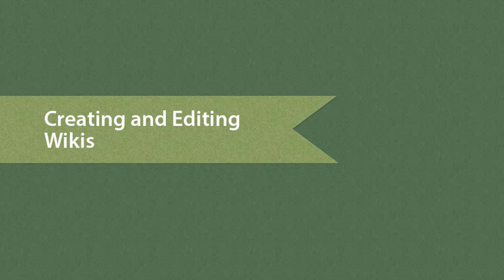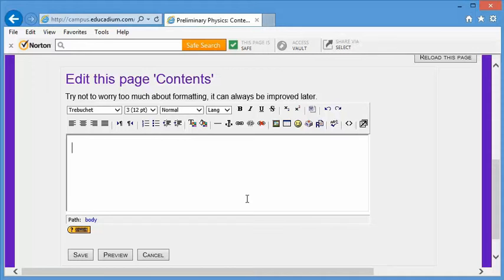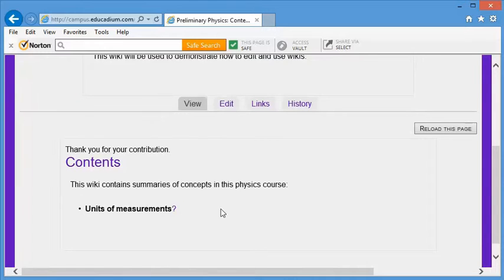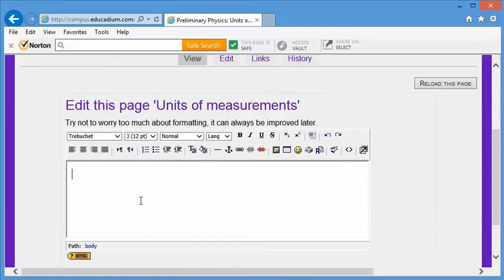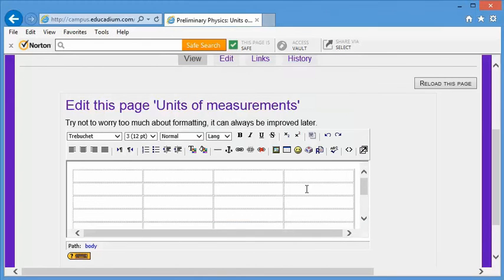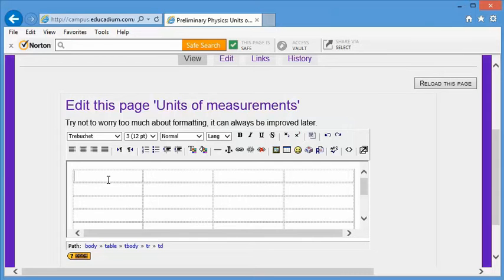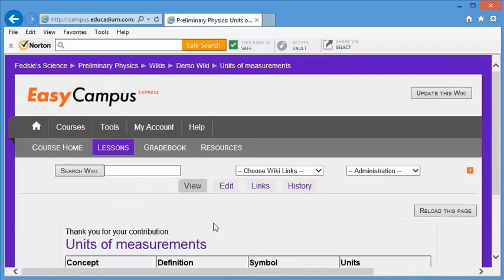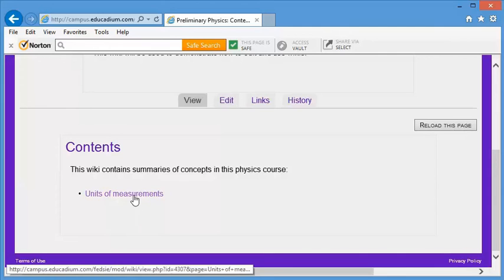Editing Wikis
Video describing how to edit wikis in Easy Campus course.